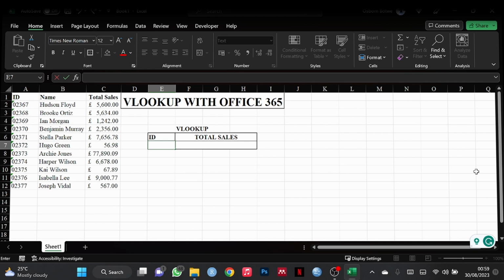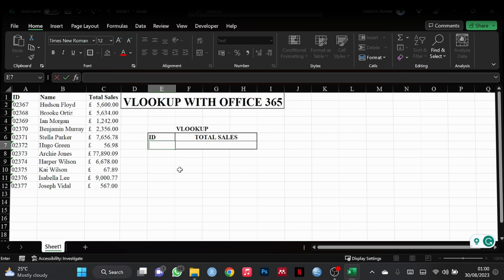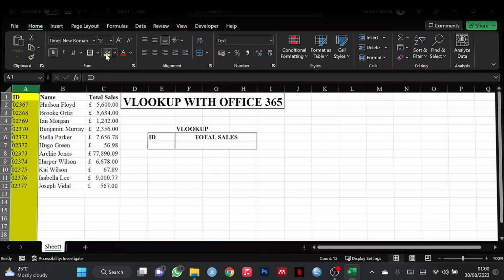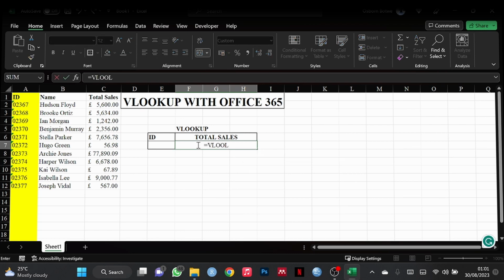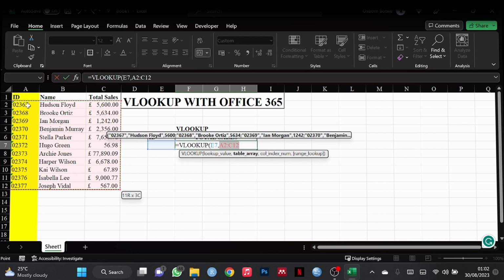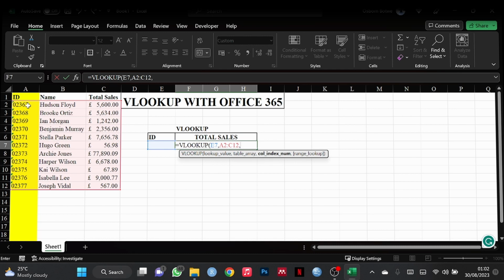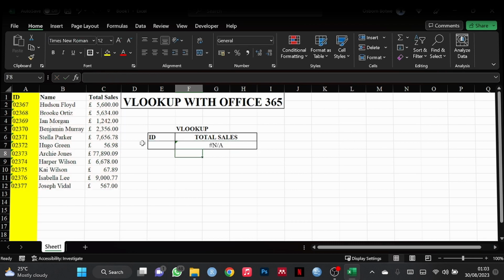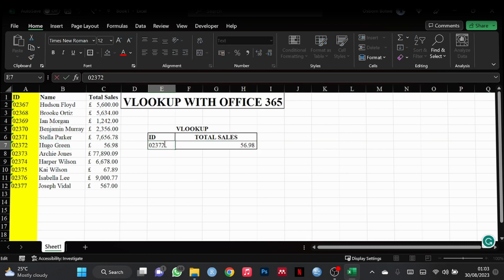VLOOKUP in Excel (Microsoft 365) | Beginners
Unlock the potential of Microsoft 365 Excel with our beginner-friendly guide to VLOOKUP. Join us as we break down the complexities of VLOOKUP in a step-by-step tutorial designed for those new to Excel. Don't miss out – let's excel together!